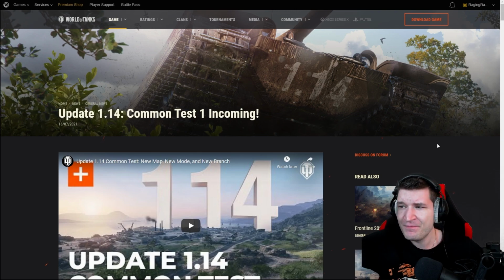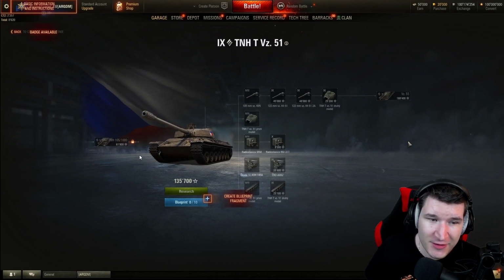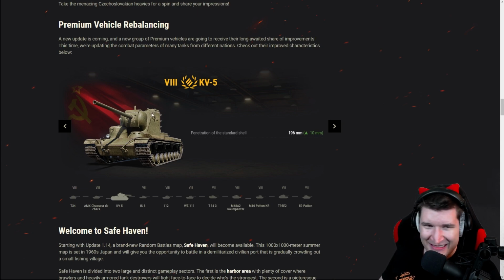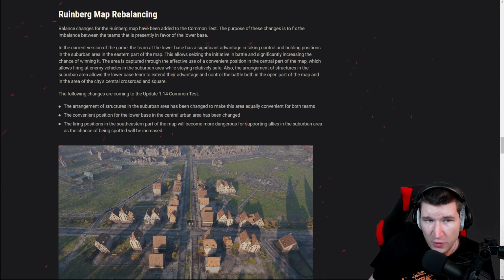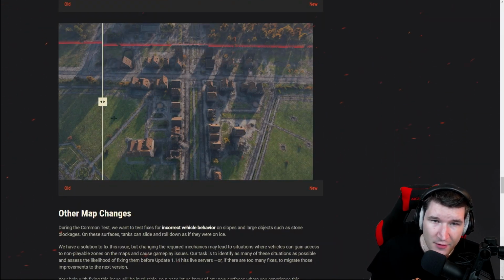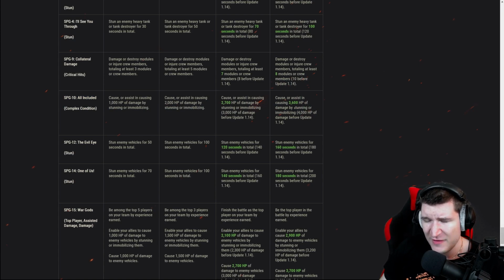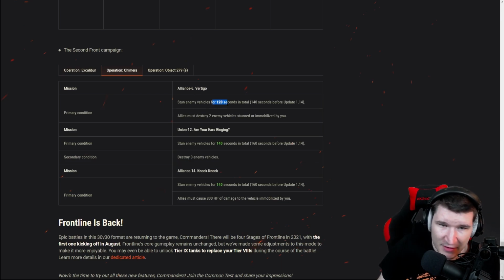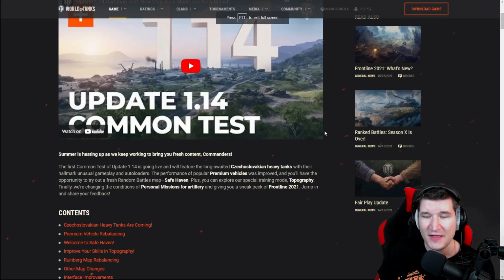Update 1.14 REVIEW - The FIRST ITERATION DISSECTED - Infos and Thoughts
In This Video RagingRaptor Reviews the latest 1.14 Common Test which is right now there for testing. It is the First Iteration with tons of changes like the new Czech Heavy Tanks, No More Soaprocks, Tier IX Frontline ( Yuck) and much more!
Let me know what you think about this 1 14 Update for World of Tanks and the changes like the new Map Safe Haven!

Cheers and Have fun :)

1.14 WoT Update
1.14 WoT Review
1.14 CT Update
Czech Heavys EXP Needed
VZ 55
VZ.55